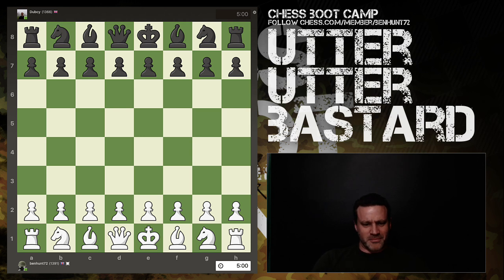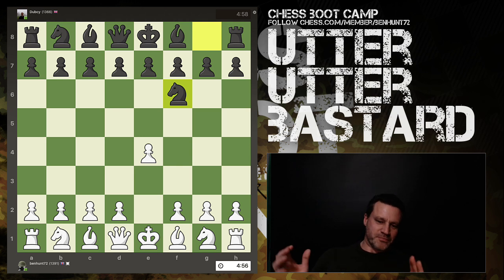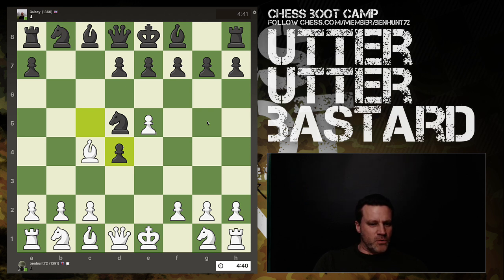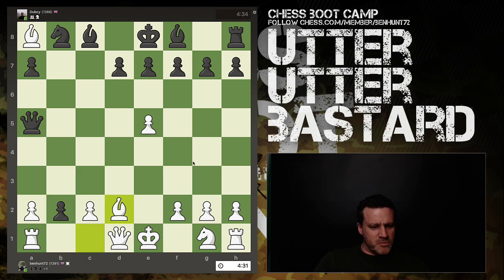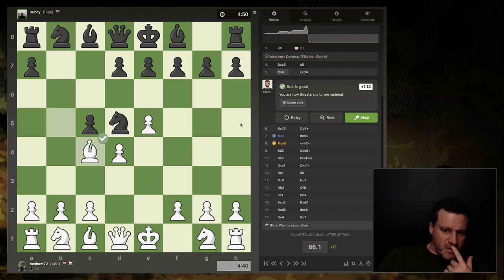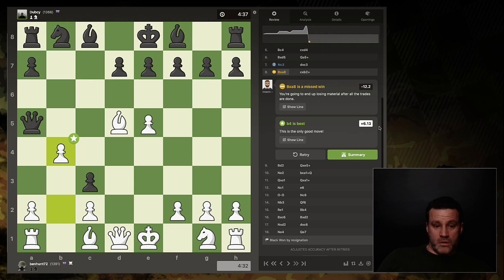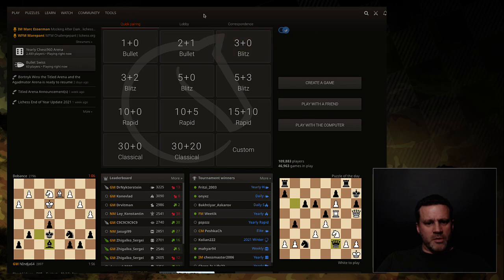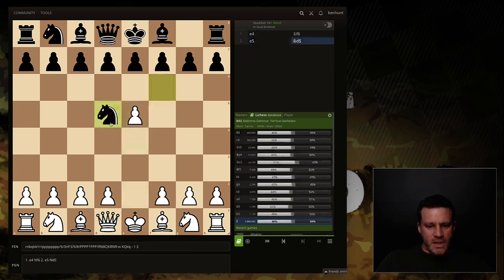Utter, Utter Bastard (humiliated by the fiendish O'Sullivan Gambit)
In a 5-minute blitz game, I find myself suddenly in a super-sharp position in my new target opening, then from being a full rook ahead I'm dead lost in a couple of moves! People, there's a new gambit in town!!